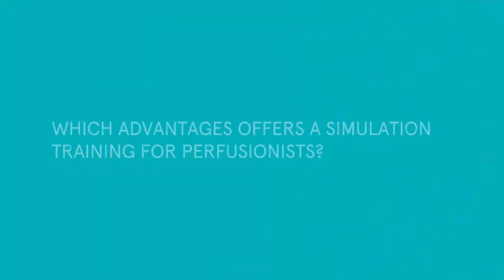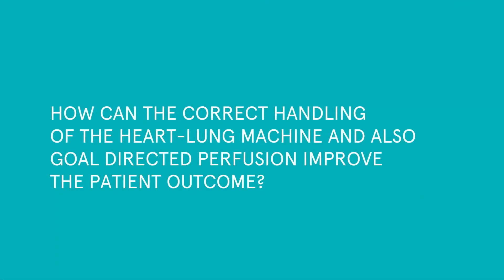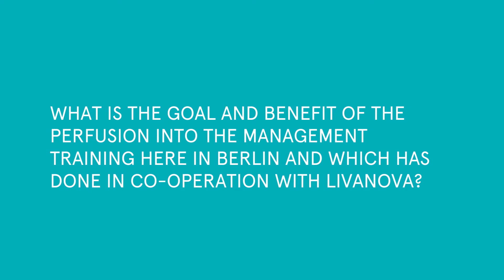INTERVIEW: Frank Merkle - S5 Heart-Lung Machine: 40 Years of Leadership | LIVANOVA [IM-01183A]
This in an interview of Frank Merkle, from the Academy of Perfusion at the German Heart Centre in Berlin, Germany.
He answers questions about the importance of incident-management in perfusion, about the advantages of simulation training for perfusionists. He then explains how the correct handling of the heart-lung machine and goal directed perfusion can improve the patient outcome and how to avoid critical situations during perfusion.
Finally, he discusses the goal and benefit of perfusion training in Berlin, in co-operation with LivaNova.
[IM 01183A]